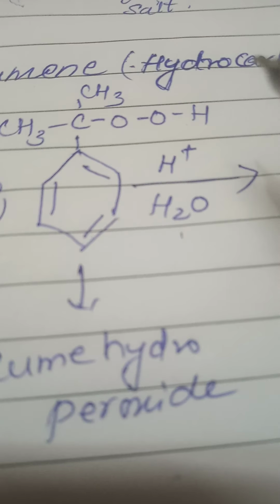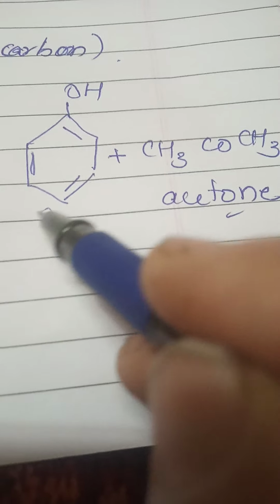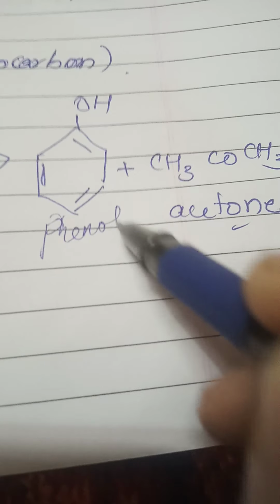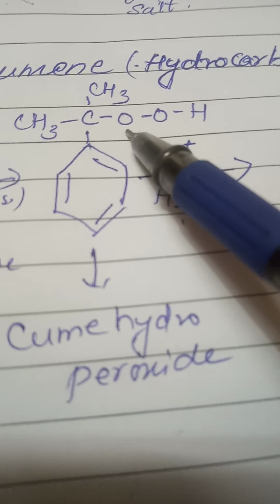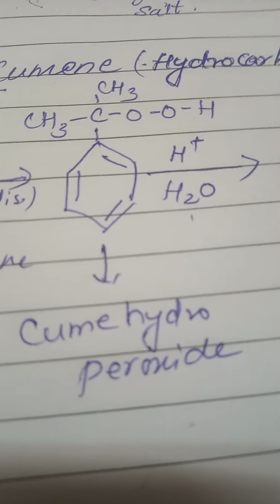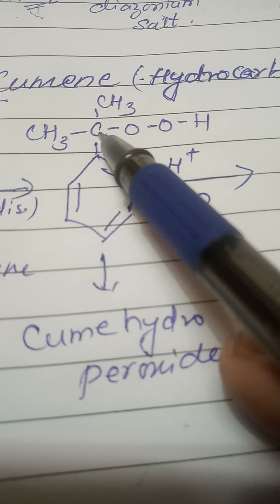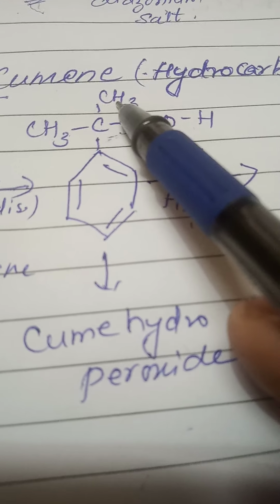Prepration of phenol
Different methods